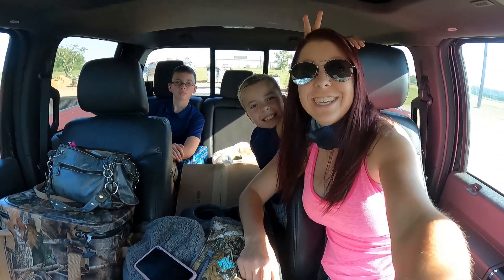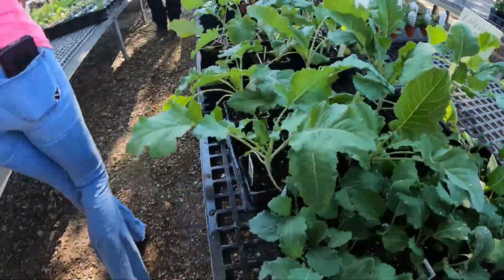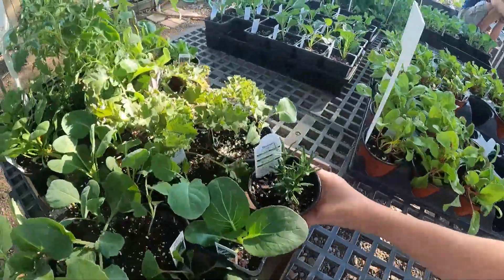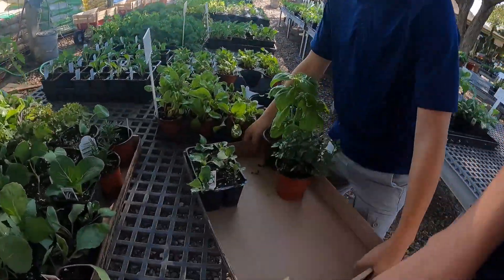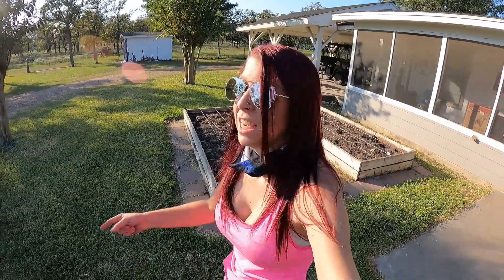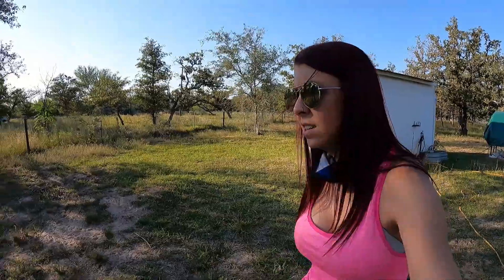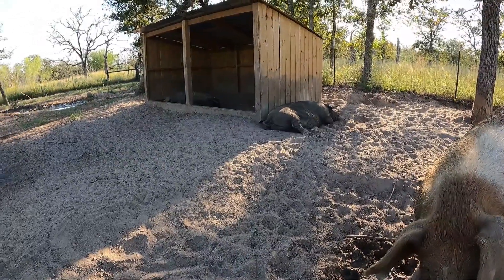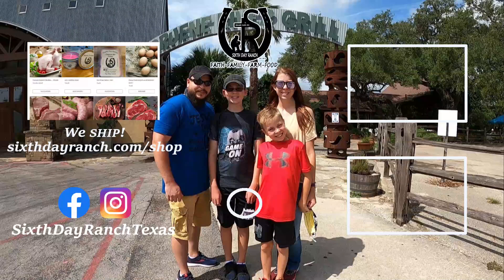Fall Garden Time!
Today was an fun day!  Since we dropped the ball on planting for fall this year we went to the nursery to get plants for our garden!

We now SHIP products directly from our small farm to your table!  Thank you for supporting us in our journey!

We are a small farm and homestead located in the great state of Texas.  We are in our early stages as we grow into our future ranch!  We have a passion for fresh farm-to-table food, sustainable living and homesteading.

FAITH - FAMILY - FARM - FOOD